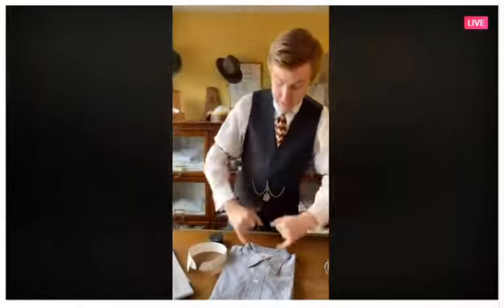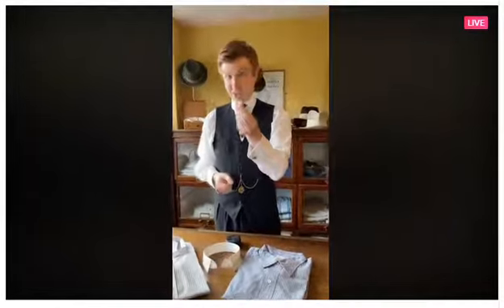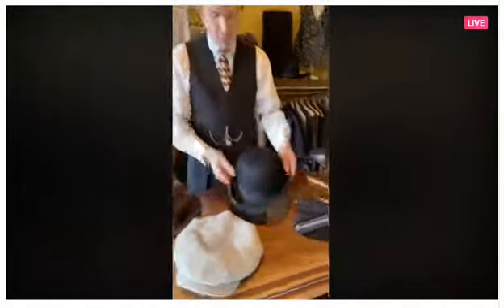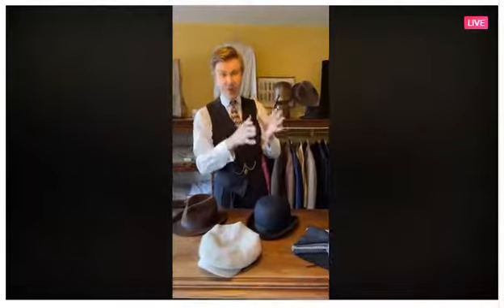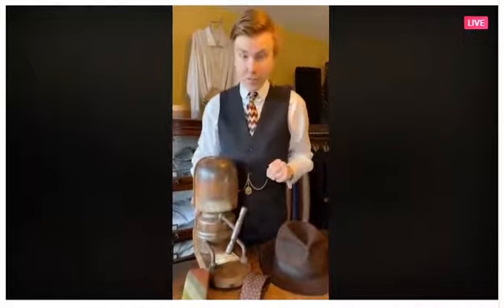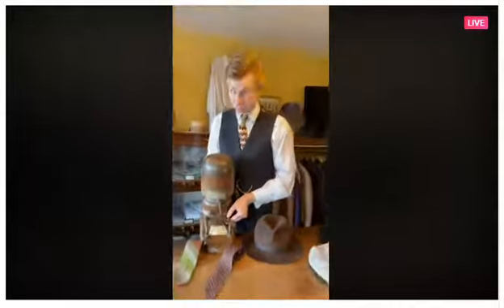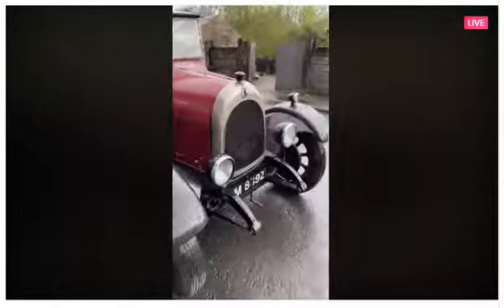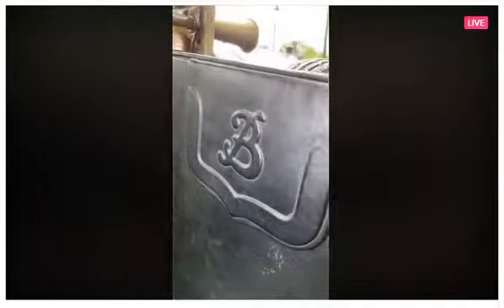MUSEO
del martes 18 de mayo del 2021
mares 25 de mayo del 2021